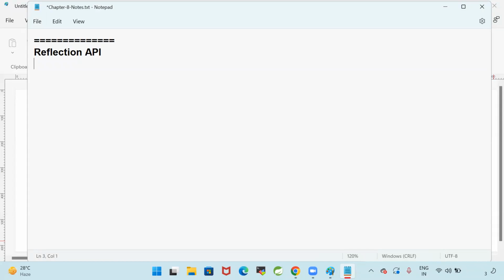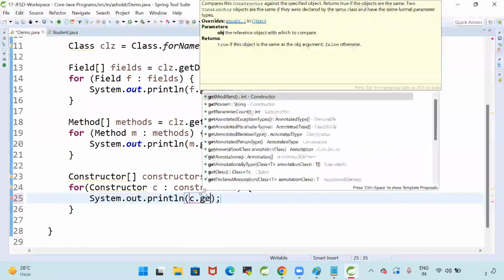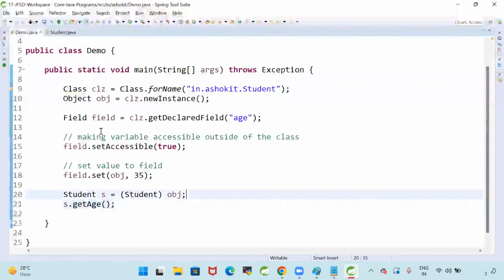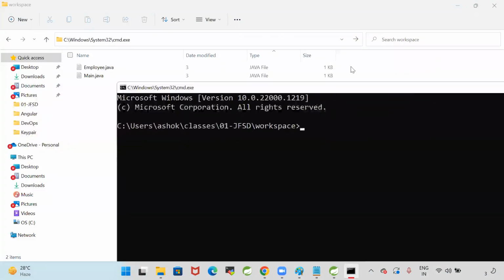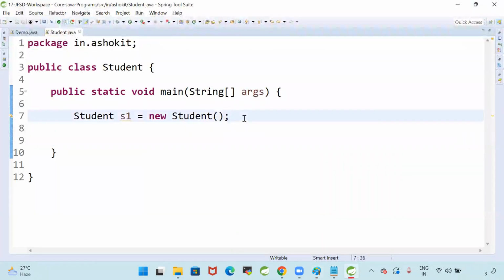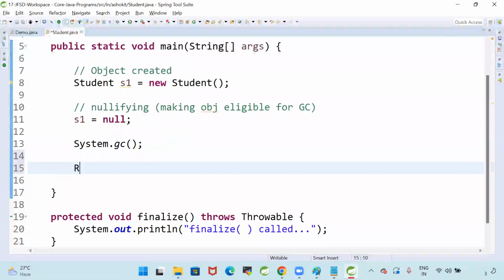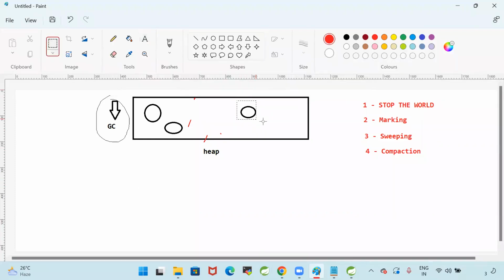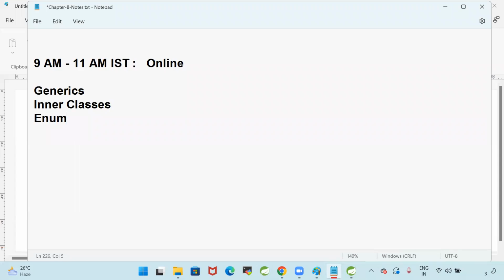5 February 2026